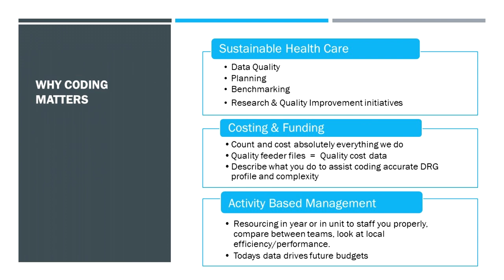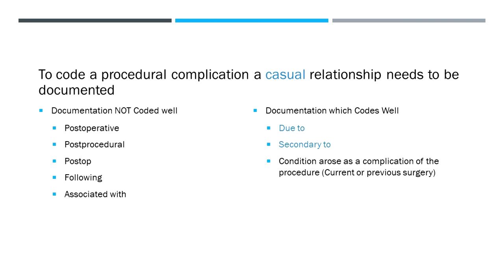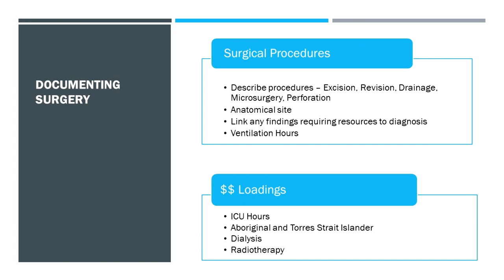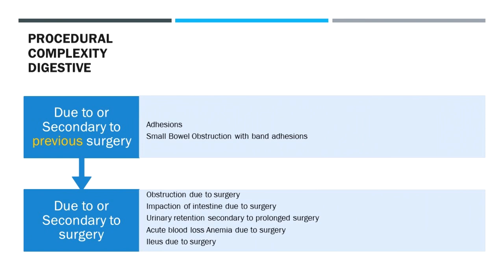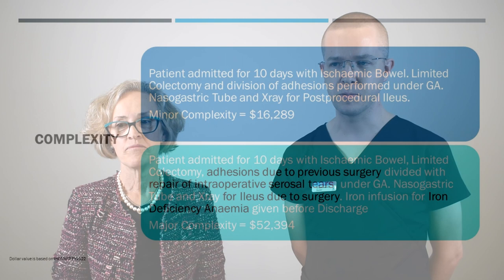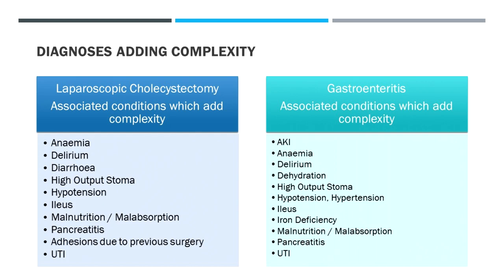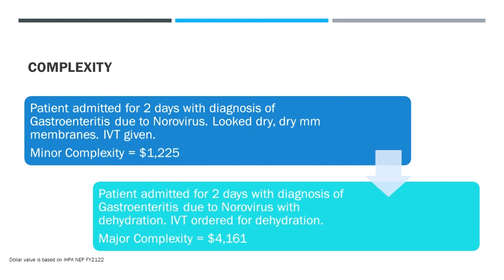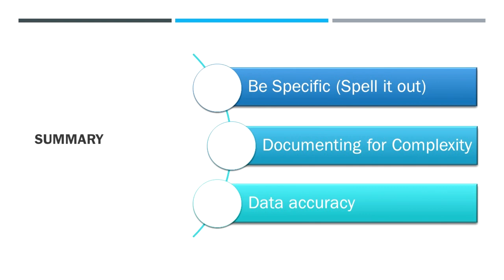Coding Matters: Gastrointestinal Services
Hear Prof Andrews' perspective on clinical documentation and coding, as a senior clinical and manager. Learn how to accurately document intra-abdominal pathology, surgical procedures and complications including conditions requiring allied health interventions and a range of stoma complications. Intended for medical students and medical staff.

Made in collaboration with the Central & Northern Adelaide Local Health Networks (CALHN & NALHN) with special guest, Prof Jane Andrews